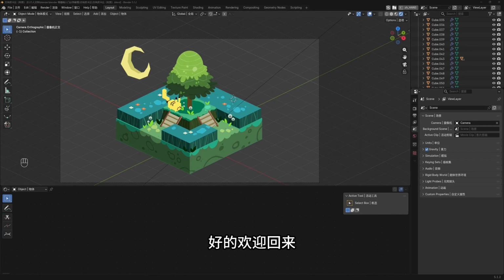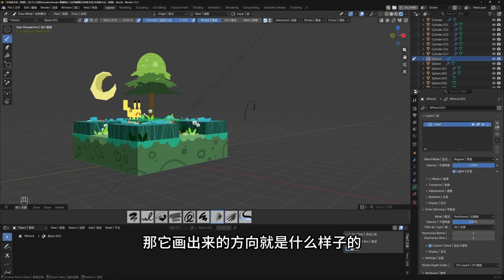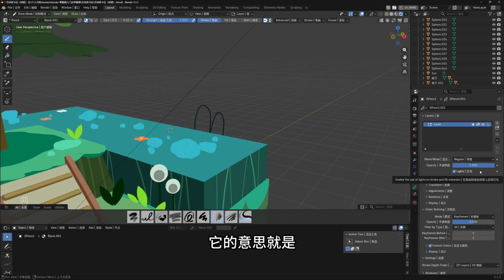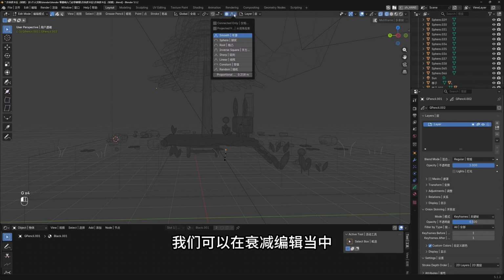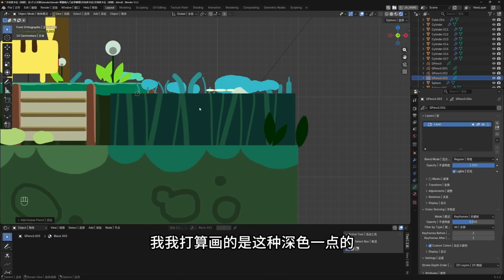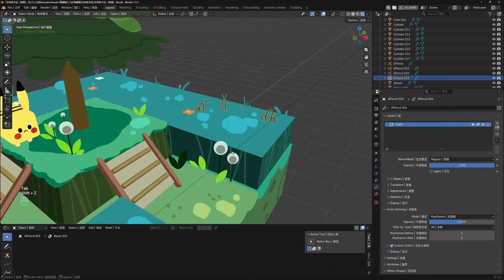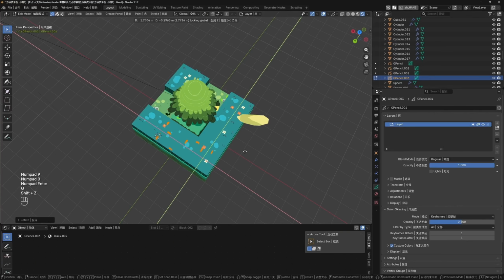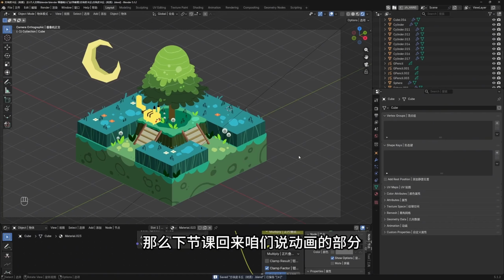【Pikachu World】11 oil painting brushes